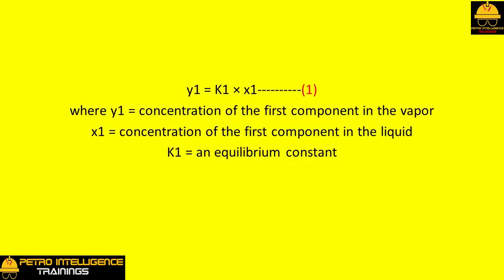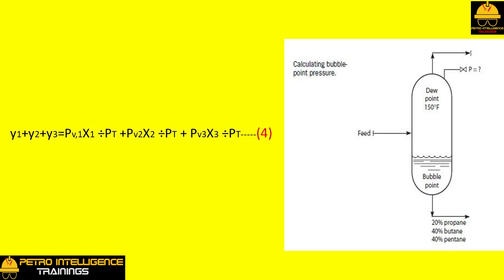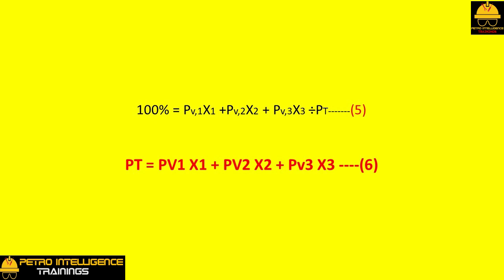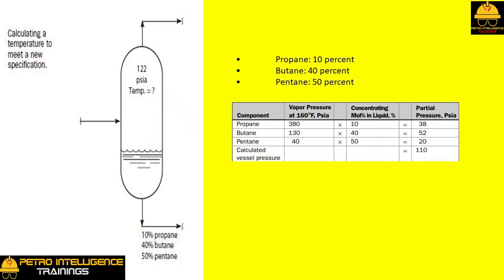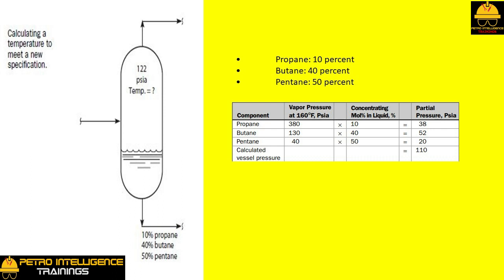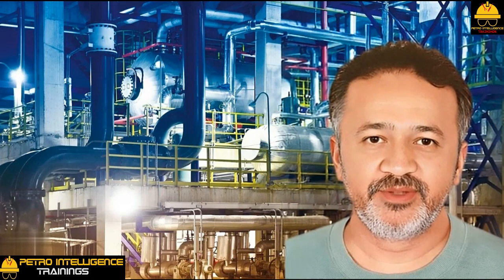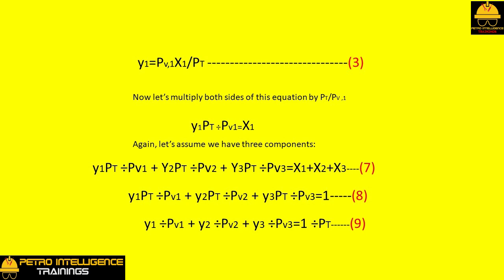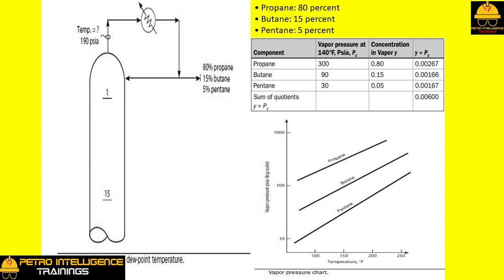Bubble Point vs. Dew Point: Key Differences and Refinery-World Applications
Bubble Point and Dew Point are two important concepts in thermodynamics and phase equilibrium. They relate to the behavior of vapor and liquid phases in a mixture and have significant applications in various industries, including the refinery world. Let's explore the key differences between these concepts and their applications in the context of refineries.

Bubble Point:
The bubble point is the temperature at which a liquid mixture starts to vaporize when heat is added while maintaining constant pressure. In other words, it's the point at which the first bubble of vapor forms within the liquid phase. The bubble point temperature is an indicator of the composition of the liquid phase at a given pressure.

Dew Point:
The dew point is the temperature at which a vapor mixture starts to condense into liquid when it's cooled while maintaining constant pressure. It's the point at which the first droplet of liquid forms from the vapor phase. The dew point temperature provides information about the composition of the vapor phase at a specific pressure.

Key Differences:

Process Direction:

Bubble Point: Involves heating a liquid mixture to vaporize it.
Dew Point: Involves cooling a vapor mixture to condense it.
Starting Phase:

Bubble Point: Starts with a liquid phase and forms vapor bubbles.
Dew Point: Starts with a vapor phase and forms liquid droplets.
Indication of Composition:

Bubble Point: Indicates the composition of the liquid phase.
Dew Point: Indicates the composition of the vapor phase.
Relevance in Refineries:

Bubble Point: In refineries, bubble point is relevant when distillation processes are involved, such as determining the composition of a liquid mixture in a distillation column. It's used to find the point at which a liquid mixture begins to vaporize and separate into different components.
Dew Point: Dew point is important in refinery processes like cooling and condensation. For example, when cooling gases or vapors in various units, such as cooling towers or heat exchangers, determining the dew point helps control the conditions at which condensation occurs.
Refinery-World Applications:

Distillation Processes: Bubble point is essential in distillation processes within refineries, where crude oil is separated into various fractions based on their boiling points.

Hydrocarbon Recovery: Dew point calculations are used to optimize the recovery of valuable hydrocarbons from gas streams through condensation.

Cooling Systems: Dew point is crucial in designing and optimizing cooling systems, ensuring that gases are cooled to a point where efficient condensation occurs.

Product Quality Control: Bubble point and dew point data help refine product specifications, ensuring the desired compositions are achieved in various refinery products.

Efficiency Improvement: Understanding these concepts helps in designing processes that maximize separation efficiency while minimizing energy consumption.

In conclusion, bubble point and dew point are fundamental concepts that play a significant role in the refinery industry. They provide insights into phase behavior, aid in process design and optimization, and contribute to the overall efficiency and quality of refinery operations.